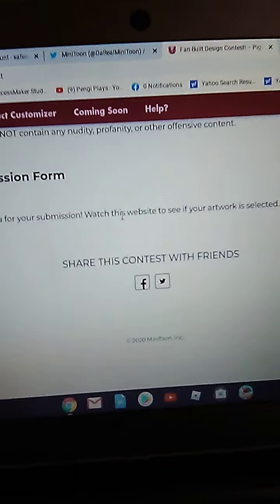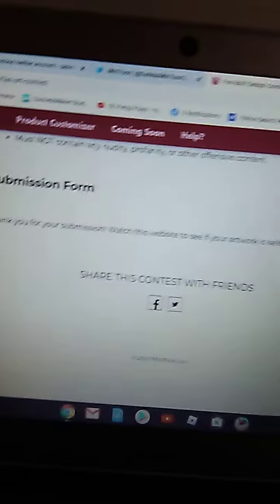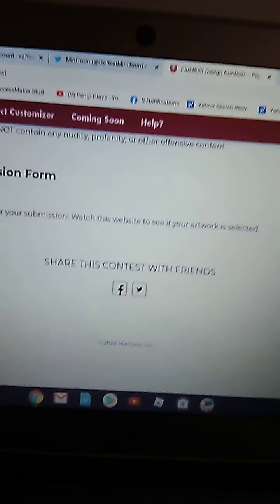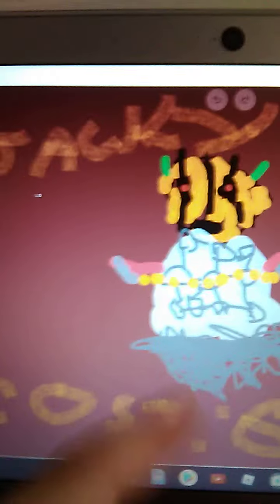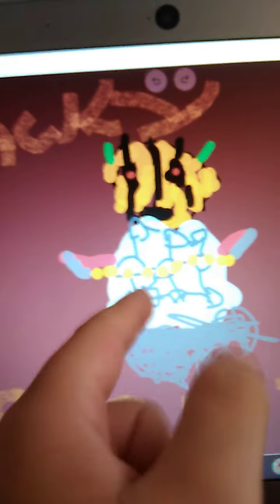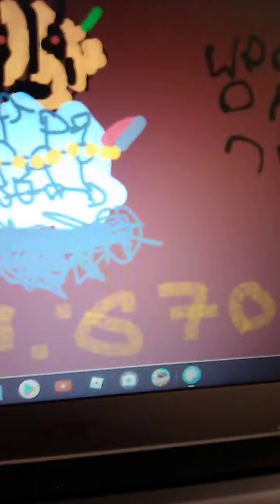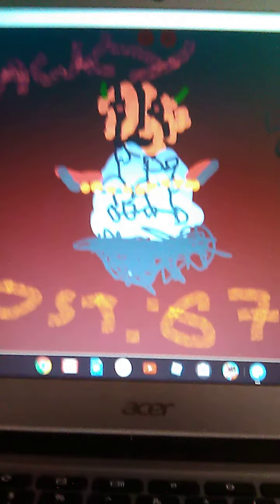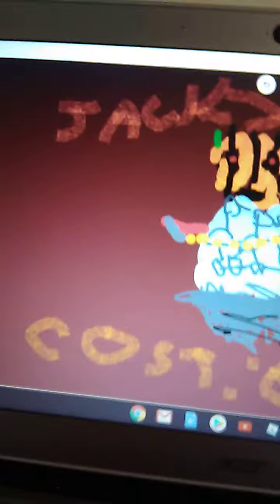Submitting skins for piggy!